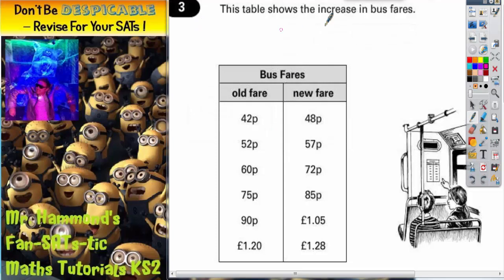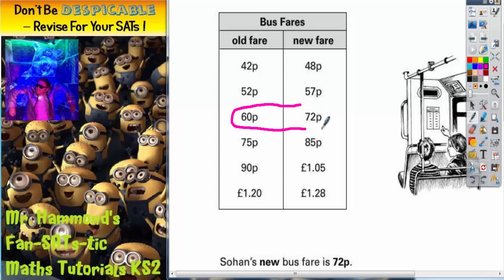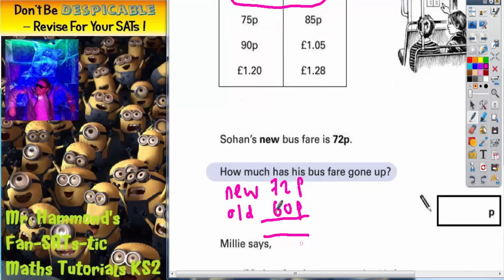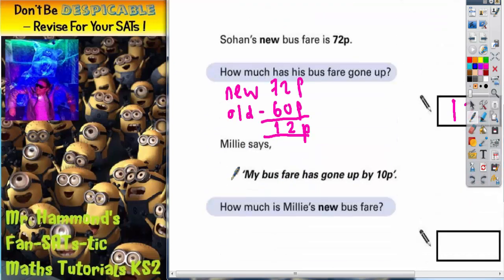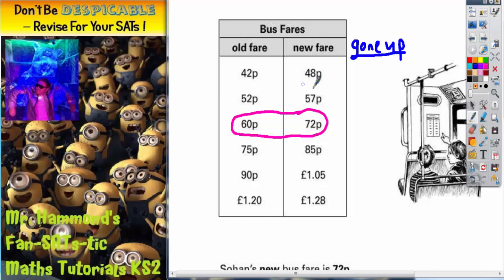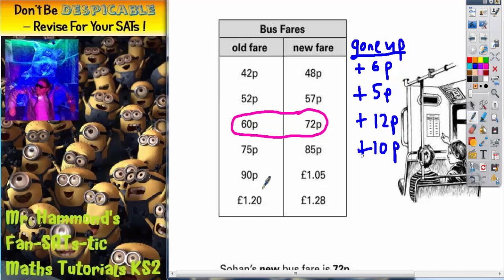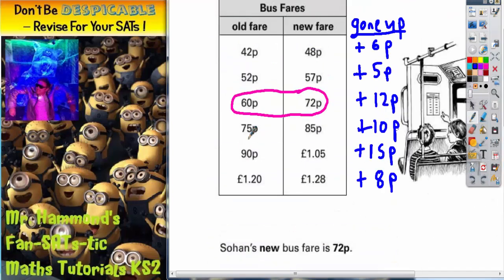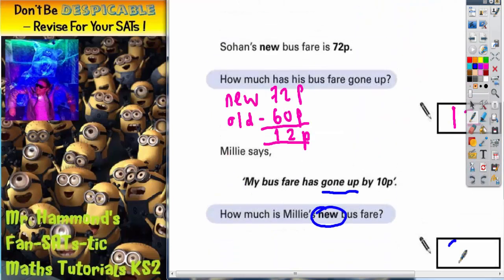Maths KS2 SATS 2001A Q3 ghammond